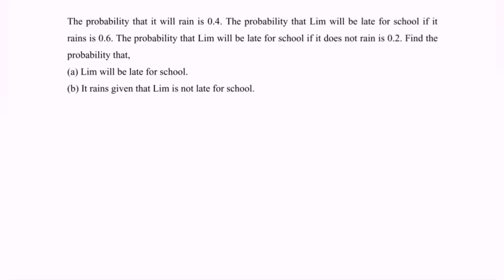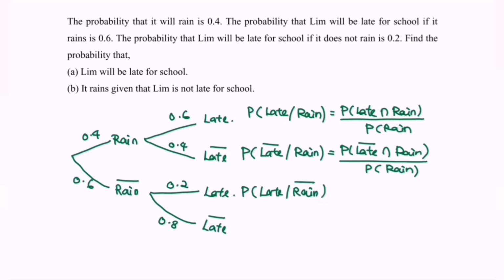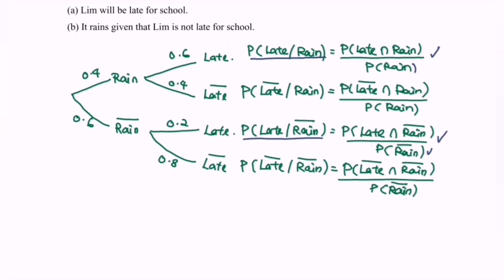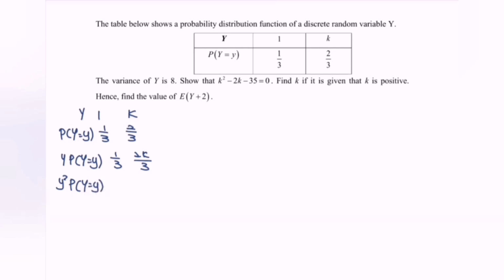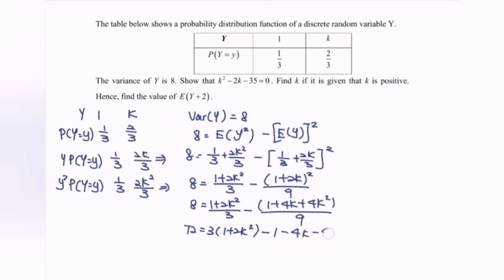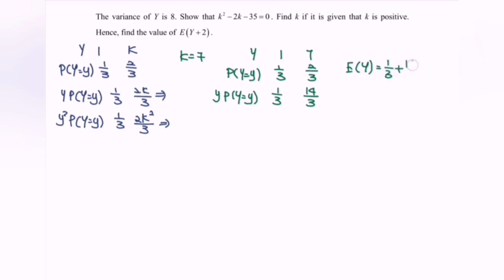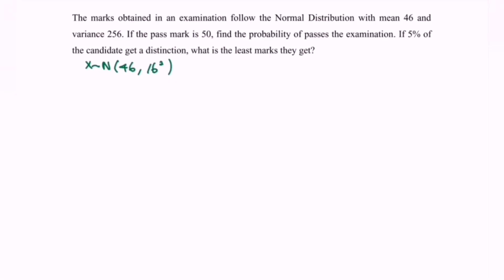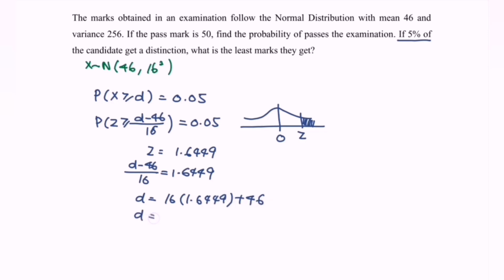SM025 SET 2 Part (A) - SCORE A in PSPM II